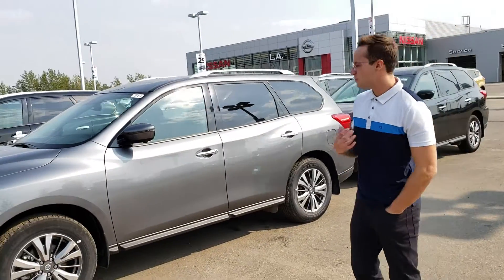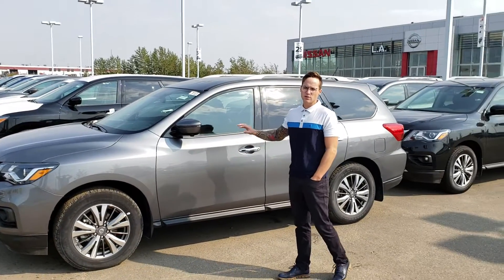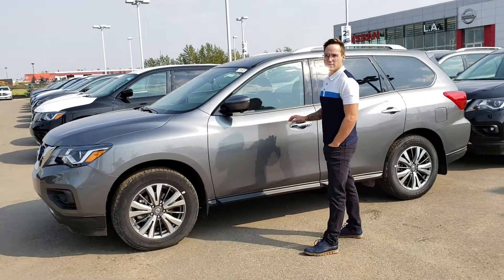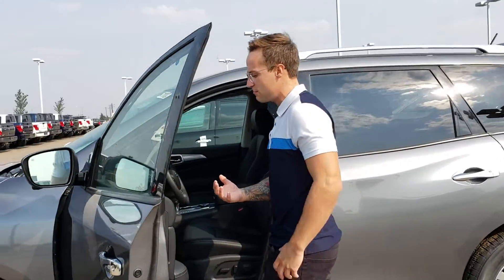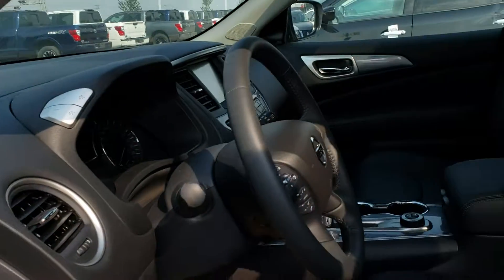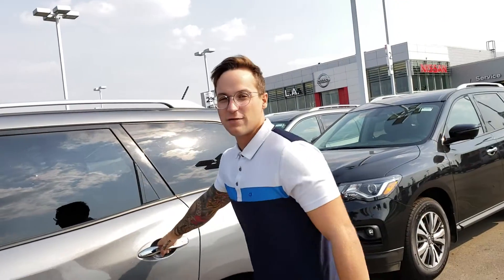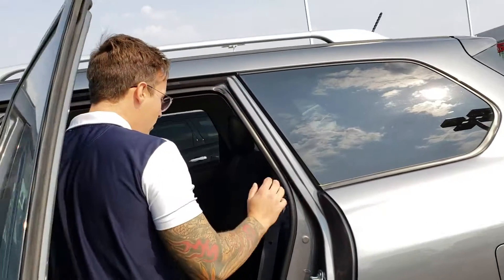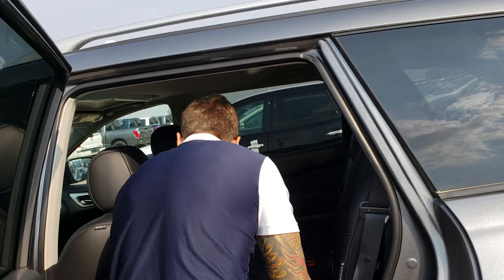2018 Pathfinder SL